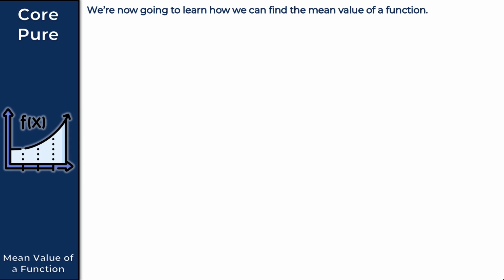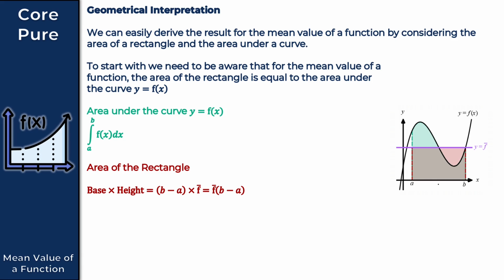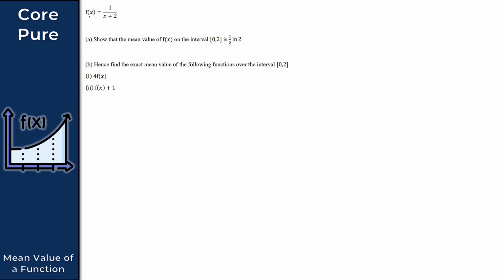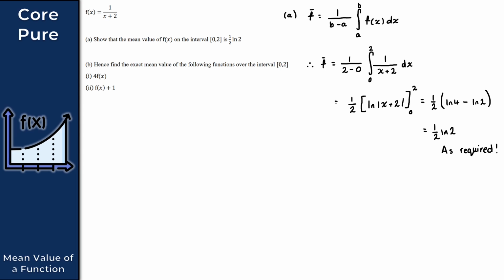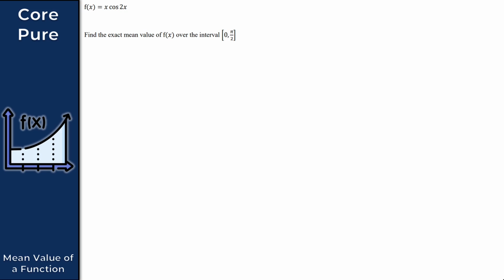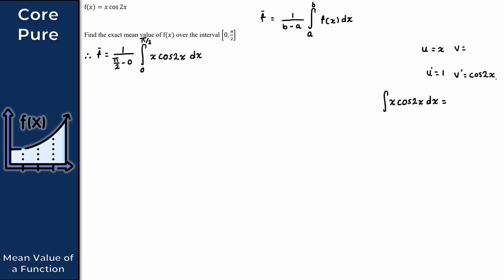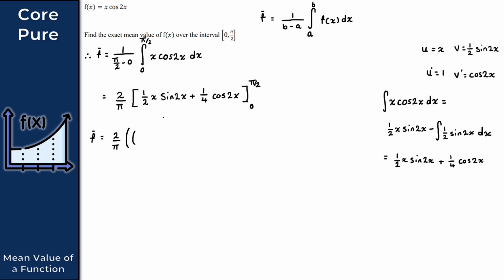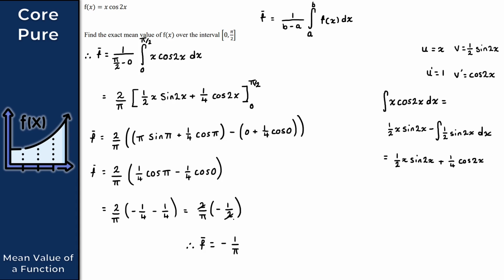A Level Further Maths | Core Pure | Mean Value of a Function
In this lesson, we will take a look at how we can find the mean value of a function for Core Pure 2 from Edexcel A-Level Further Maths. This is part of the Edexcel A-Level Further Maths Core Pure 2 module. Perfect for Edexcel, OCR, AQA, and other UK exam boards.

Timestamps: